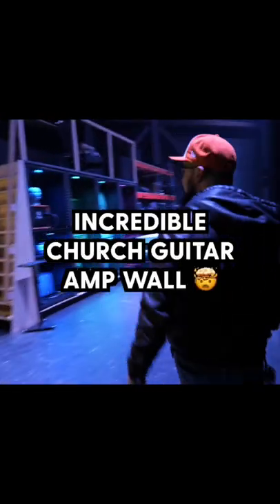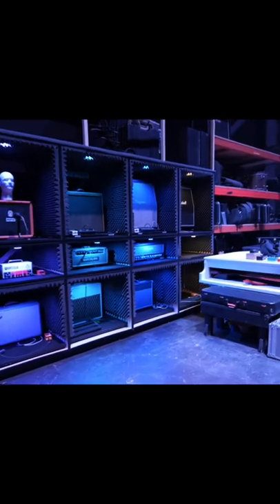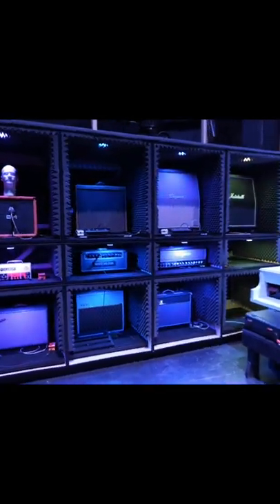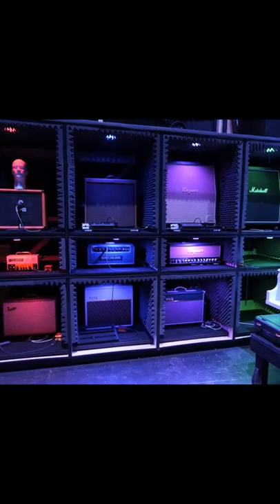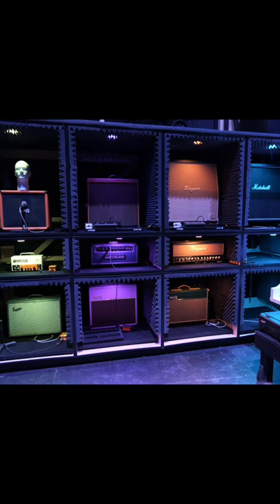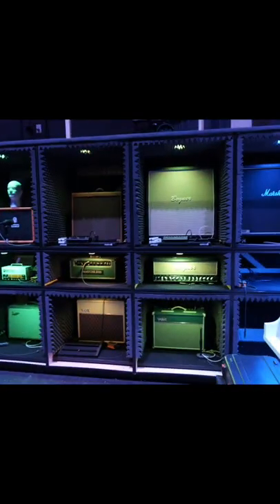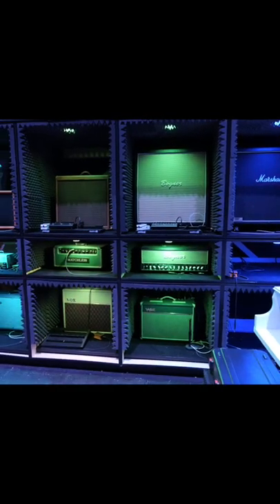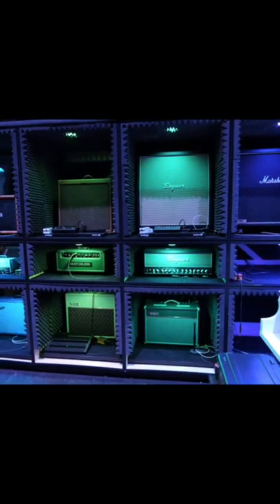Guitar Amp Wall feat. Flatirons Church